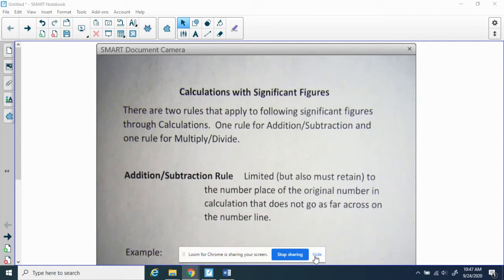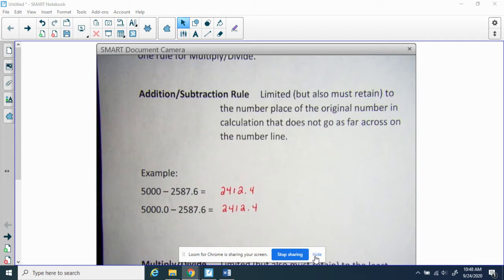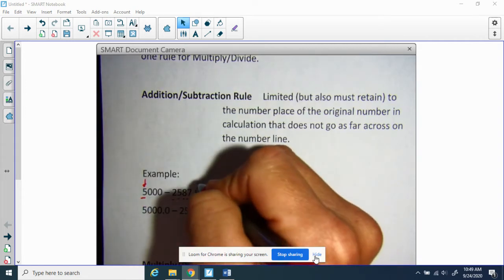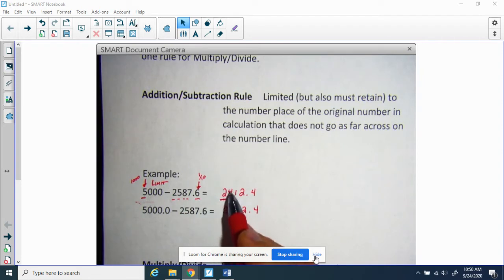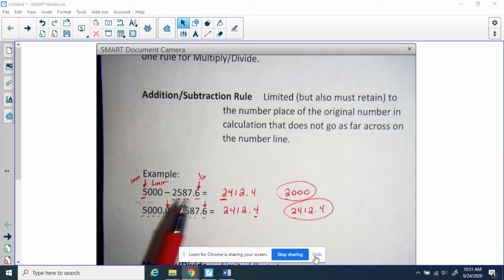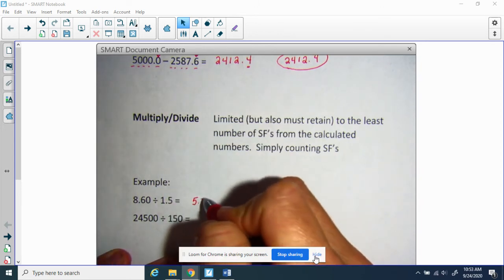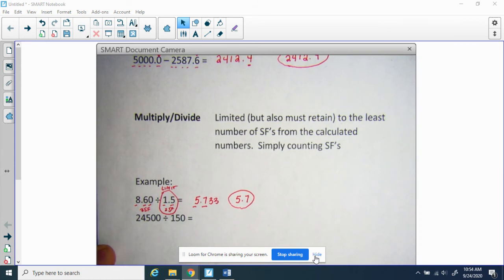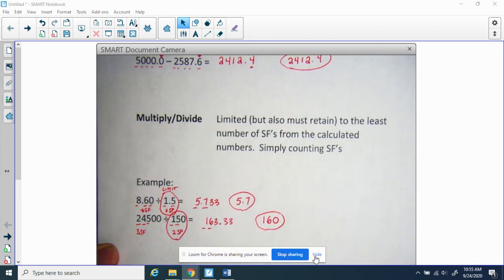Calculations with Significant Figures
In this video you will find an application of the two rules that are used to follow Significant Figures through calculations.